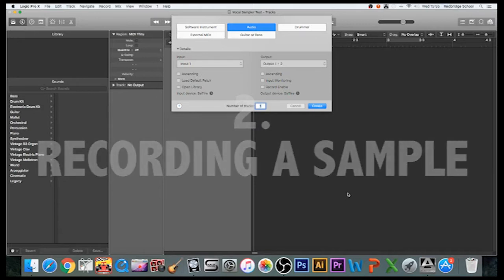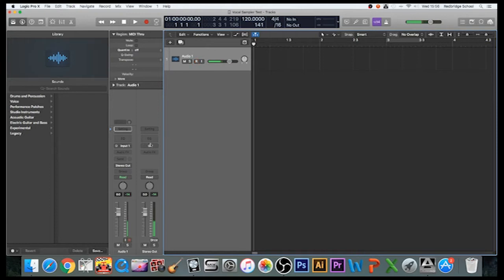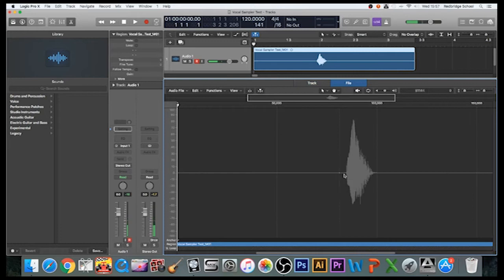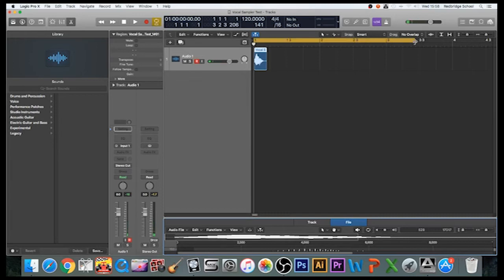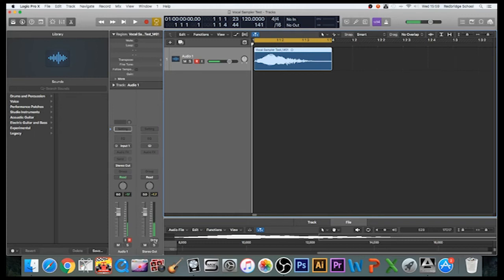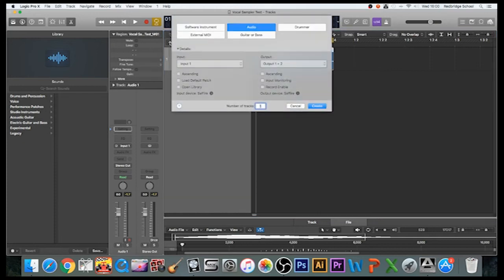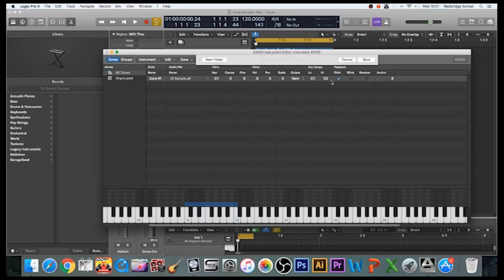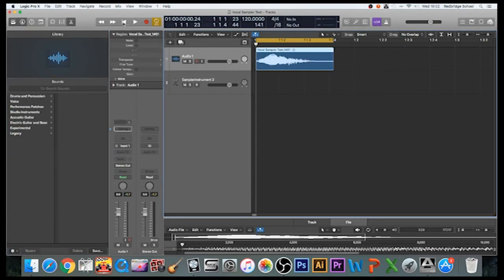Tech Tutorials 2 - RECORDING A SAMPLE